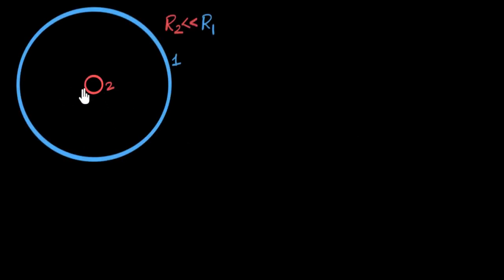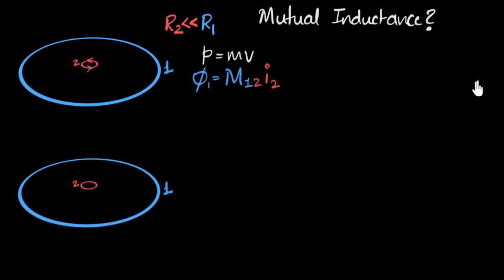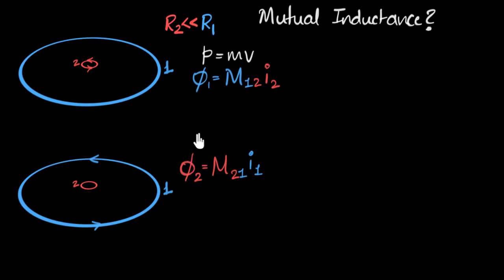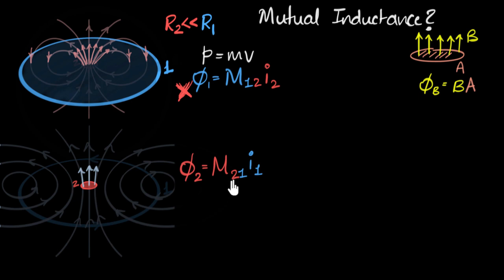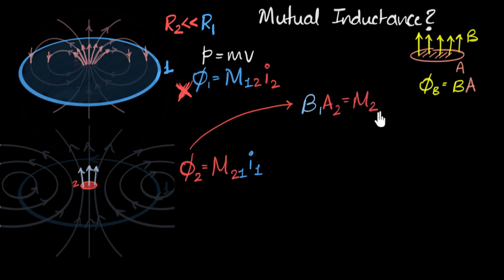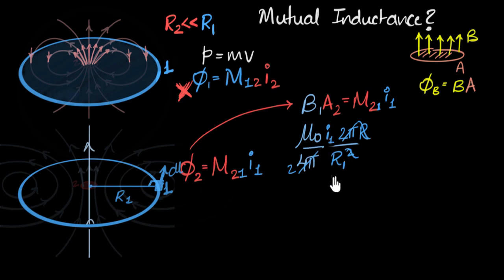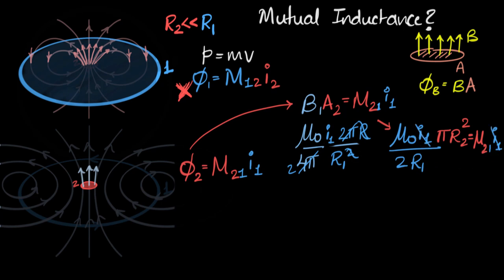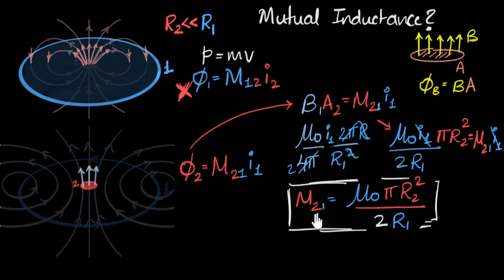Mutual inductance of two concentric coils | Electromagnetic induction | Physics | Khan Academy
Let's calculate the mutual inductance of two concentric coils with a bigger radius R1, and a smaller radius R2 much smaller than R1.